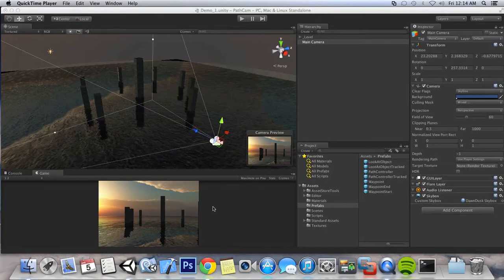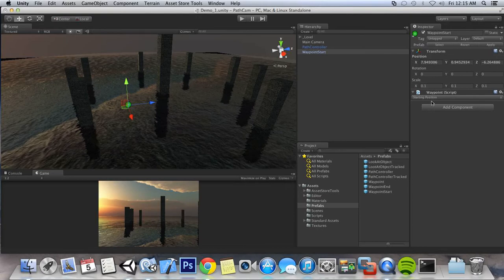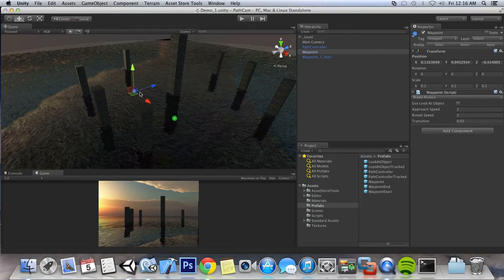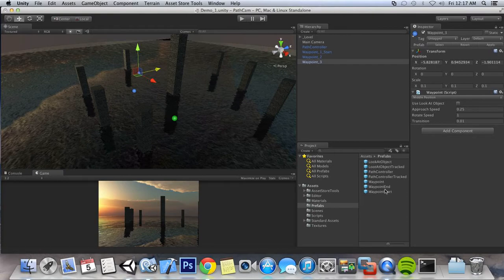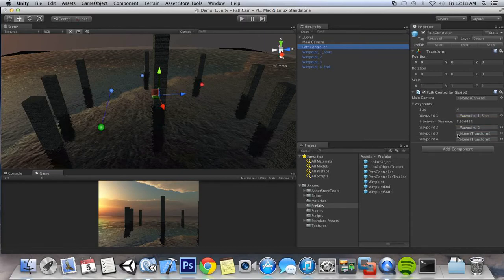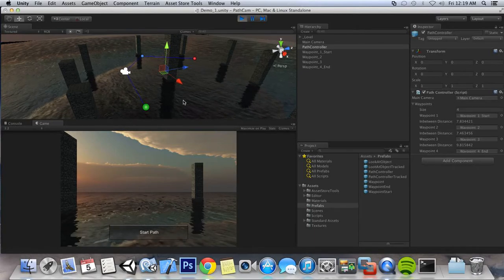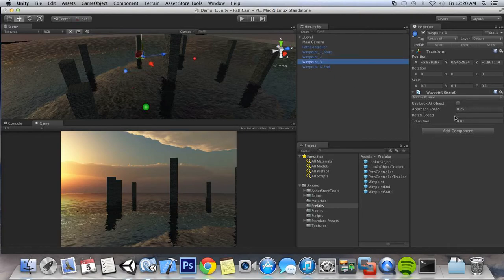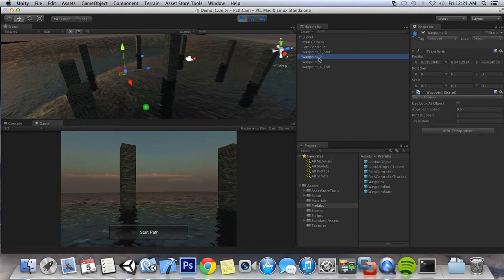Unity Tutorial #6 - PathCam PathController Setup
In this tutorial:

- We go over the basics to adding a new path controller to a scene
- I explain all the properties for the path controller and the waypoints
- We create a simple path for our camera to follow

This asset will be available in the Unity Asset Store soon!